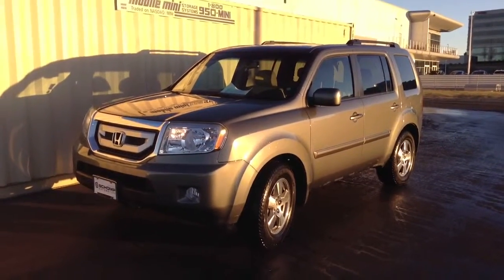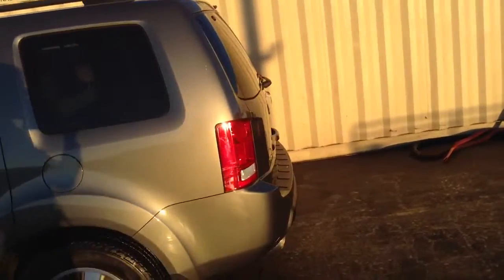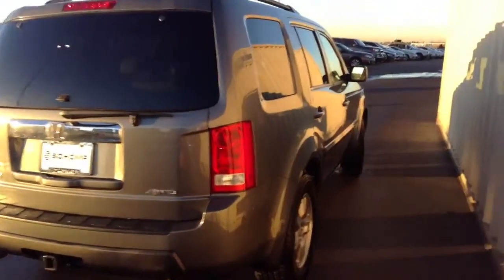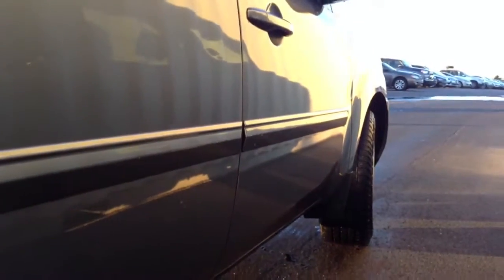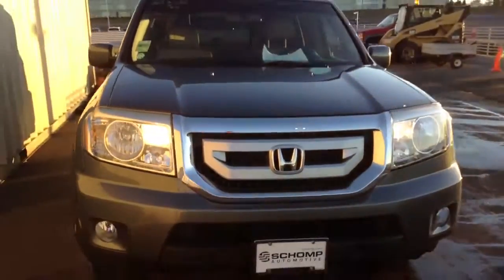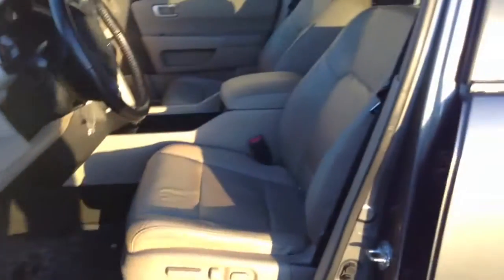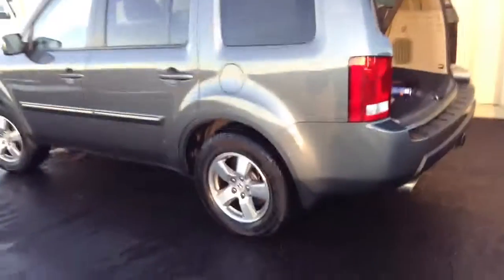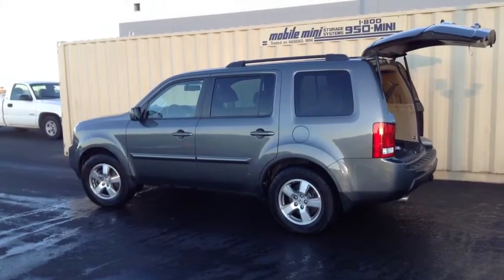09 Honda Pilot - Kyle